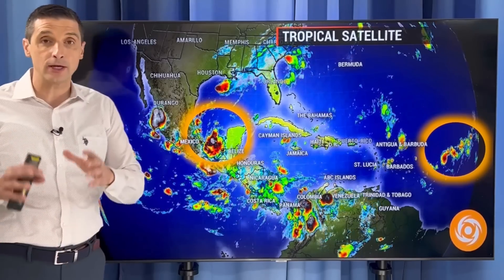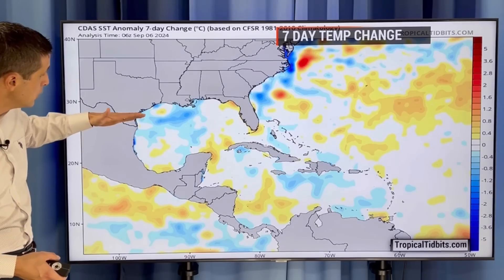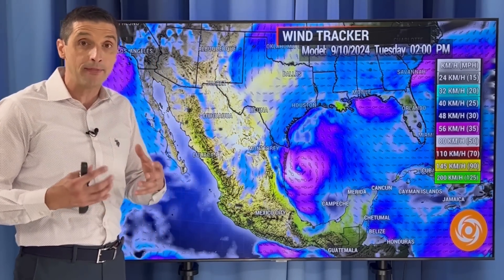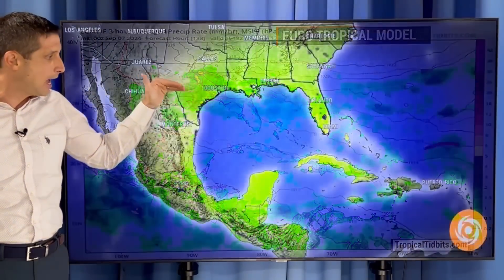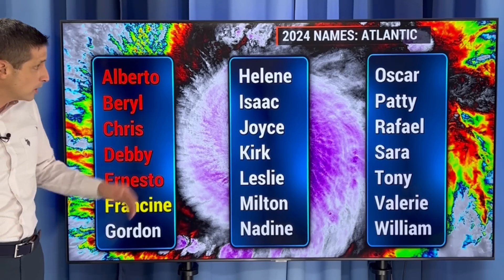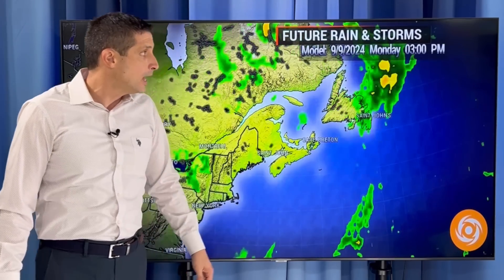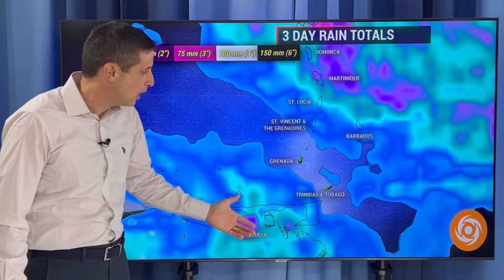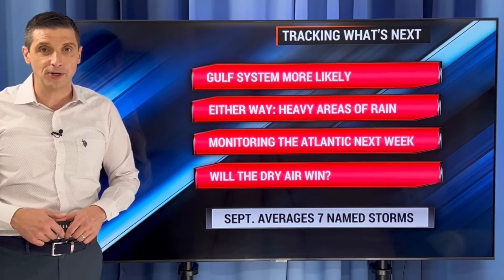System forming in the Gulf of Mexico...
Storm in the Gulf? In this video, the chance a Hurricane or Tropical Storm forms in the Gulf of Mexico. How close this gets to Mexico, Texas, and Louisiana. Plus, the new Tropical Disturbance that will approach the Caribbean.